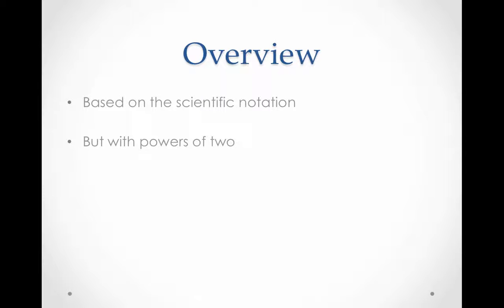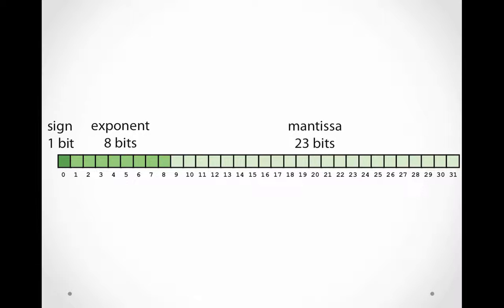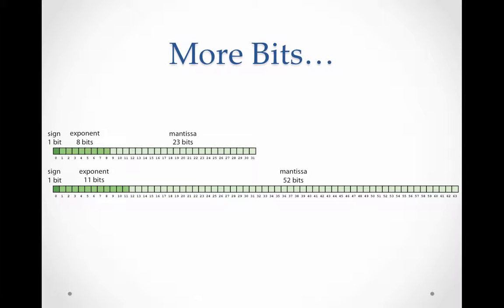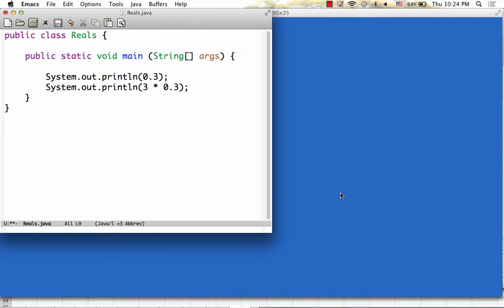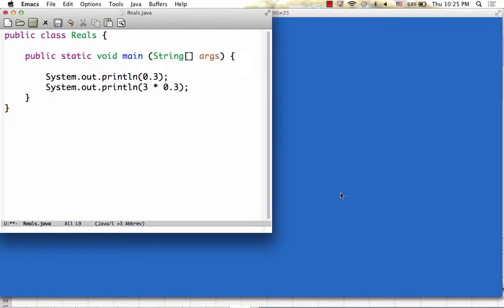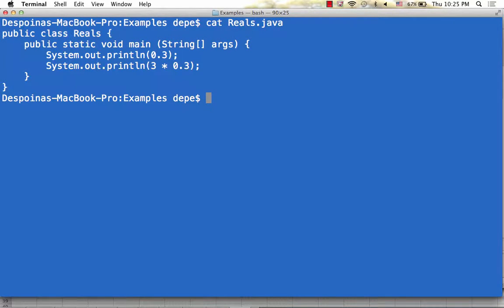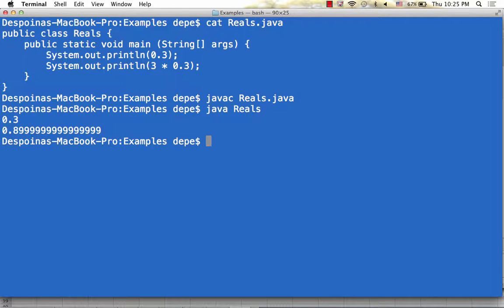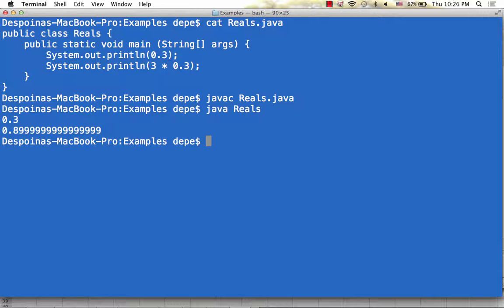Representation of Real Numbers